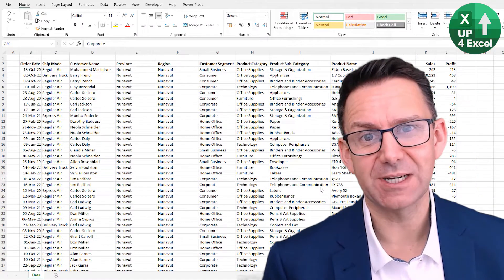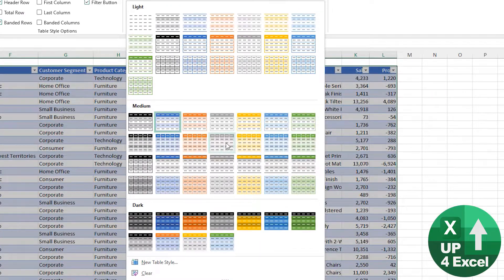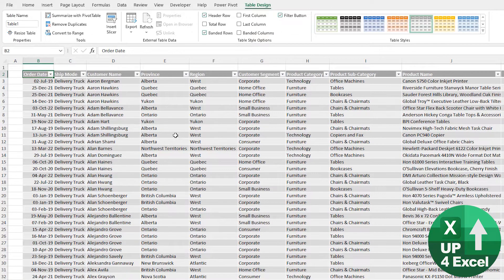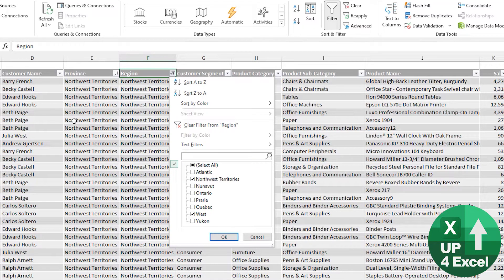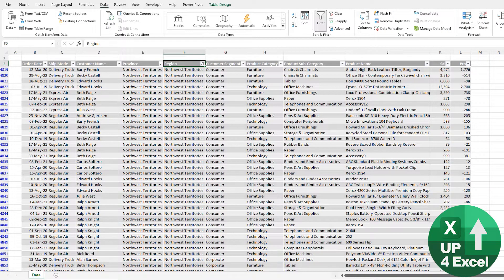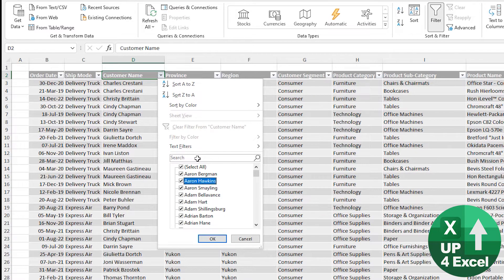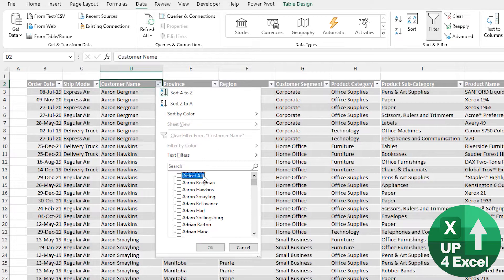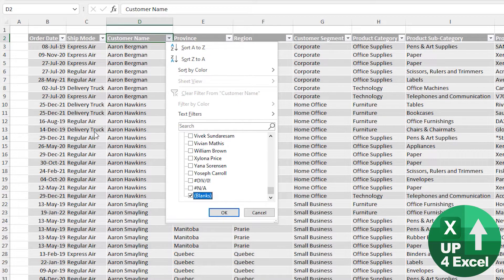Excel Filter and Sort Hacks: Mastering Time-Saving Shortcuts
🎯 Typically it's a slow and tedious process to sort and filter Excel data, but I've got a ton of shortcut keys that'll get it done 10 times faster. There's a lot of mouse clicks you can save with these shortcut keys.

🕑 Video Timings:
00:00 What is this all about
00:25 Set Yourself Up for Success
01:50 Toggle Filters Shortcut
02:10 Filter Menu Shortcut
03:29 Sorting Data by Keyboard
04:45 Search Filter Shortcut
06:17 Clearing Filters - Single or All
07:15 Tick / Untick Filter List Items
07:56 Navigating Long Filter Lists
09:04 Fast Filter Blanks or Errors
10:15 Filter to Match Current Cell
12:53 Value Based Filters
13:38 BONUS - Multiple Column Filters
15:14 Summary of Key Points

1. Converting Data into Excel Tables: Start by selecting your data range and using the Ctrl + T shortcut to transform it into an Excel table. This action not only organizes your data but also enables a slew of powerful shortcuts that apply to the entire table, eliminating the need for tedious manual selections.

2. Efficient Navigation: Navigate through your data swiftly using keyboard shortcuts like Ctrl + arrows to jump to the edges of your dataset, saving precious time compared to traditional mouse scrolling methods.

3. Quick Filtering Techniques: Discover how to activate filter buttons instantly within Excel tables using Shift + Alt + arrow down, ensuring rapid access to filtering options without the need to reach for your mouse.

4. Simplified Sorting: Master the art of sorting columns effortlessly with shortcuts like Alt + letter, allowing you to quickly toggle between ascending and descending order without interrupting your workflow.

5. Accelerated Search Functionality: Utilize the keyboard shortcut Shift + Alt + arrow down followed by the letter E to swiftly access the search box, enabling rapid filtering based on specific criteria and enhancing overall data exploration efficiency.

6. Clearing Filters with Ease: Learn how to efficiently clear individual column filters with Alt + arrow down + C or remove all filters at once with Alt + A + C, streamlining the process of refining your dataset for analysis.

7. Advanced Filtering Methods: Explore advanced filtering techniques such as filtering by selected cell value, refining searches based on specific text criteria, or setting numeric conditions to identify relevant data subsets efficiently.

8. Optimizing Search Across Large Datasets: Uncover a powerful trick using the Text Join function to search across entire datasets effortlessly, enabling quick identification of specific terms and enhancing overall data discovery capabilities.

As we draw the curtains on this comprehensive Excel tutorial, let's reflect on the wealth of knowledge you've acquired and the transformative impact it can have on your data analysis endeavors. Each keyboard shortcut, technique, and strategy covered in this tutorial serves as a powerful tool in your arsenal, empowering you to navigate Excel with unparalleled efficiency and precision.

With meticulous attention to detail, we've delved into the intricacies of converting data into Excel tables, mastering navigation through datasets, and executing lightning-fast filtering and sorting operations—all without the need for cumbersome mouse clicks. By immersing yourself in these techniques, you're not just saving time; you're revolutionizing the way you interact with your data.

But our journey doesn't end here. As you integrate these shortcuts into your workflow, you'll discover newfound confidence in your ability to tackle complex data analysis tasks with ease. Whether you're manipulating sales figures, analyzing market trends, or conducting scientific research, the skills you've honed in this tutorial will serve as a cornerstone of your success.

Furthermore, let's not overlook the broader implications of this newfound proficiency. By optimizing your Excel workflow, you're not only enhancing your personal productivity but also driving efficiency and innovation within your organization. Your ability to extract insights from data with speed and accuracy positions you as a valuable asset—a problem solver, a decision-maker, and a catalyst for growth.

Now, armed with a comprehensive understanding of Excel's capabilities, go forth and conquer your data-driven challenges with confidence, precision, and a relentless pursuit of excellence. And should you ever find yourself in need of guidance or inspiration, know that the doors of knowledge are always open, waiting for you to take the next step forward.

Congratulations on completing this tutorial, and may your journey to Excel mastery be filled with discovery, growth, and boundless success.